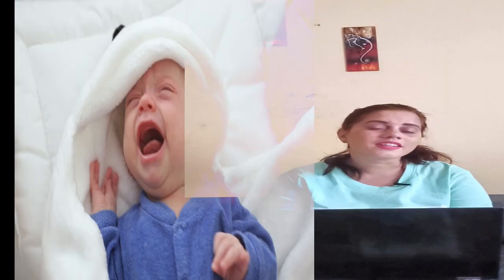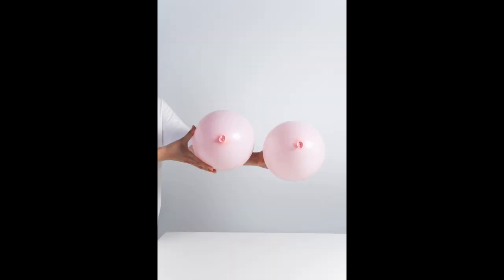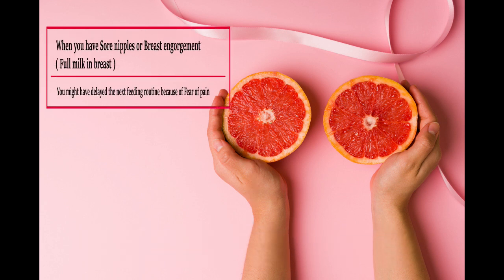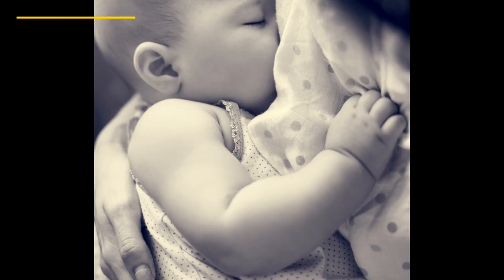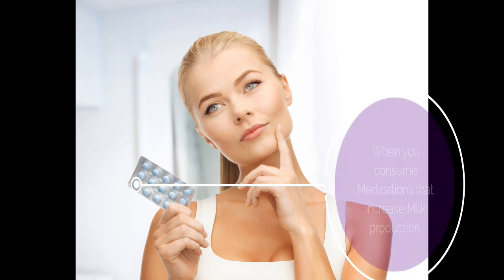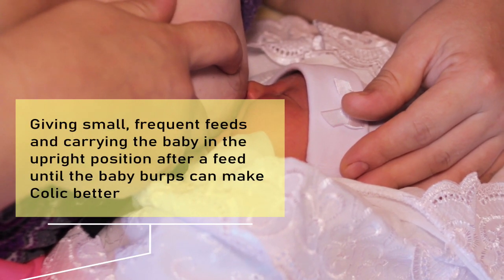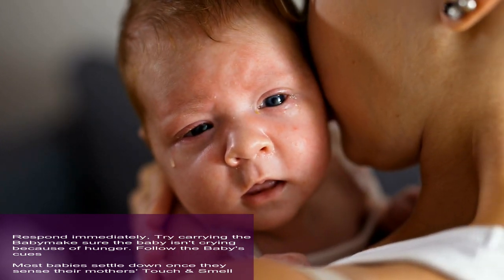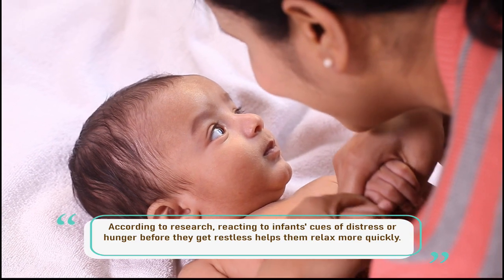COLIC in Newborn- Tips to naturally manage( Stomach pain & tenderness)